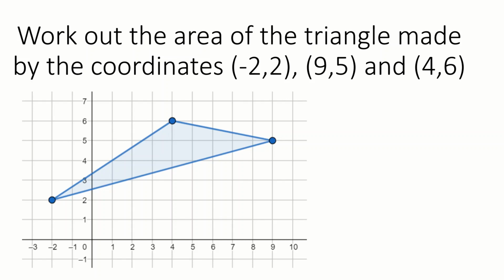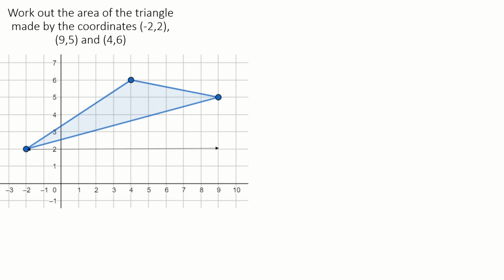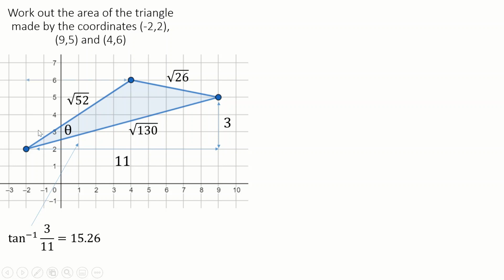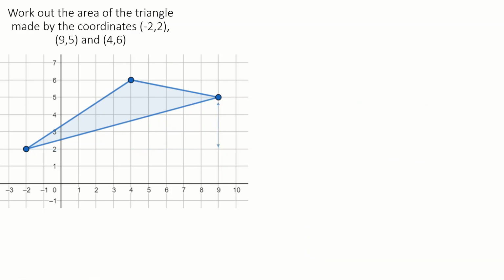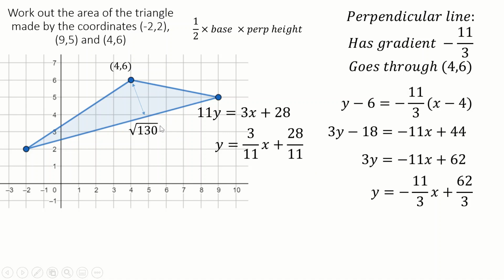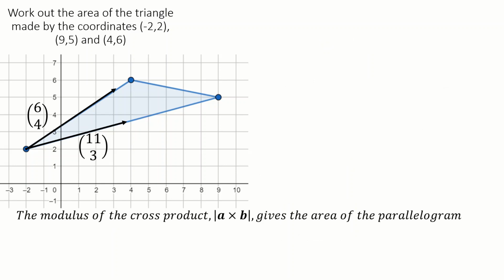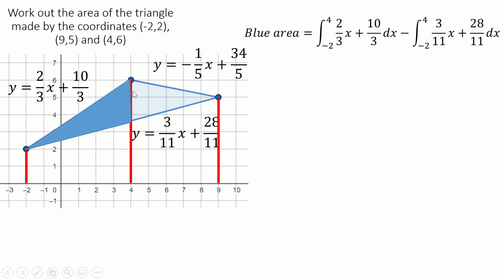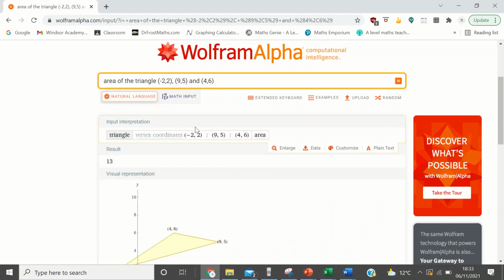Working out the area of a triangle in as many ways as I can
Just a video that I really liked from the old channel